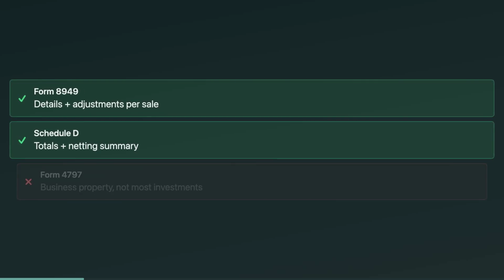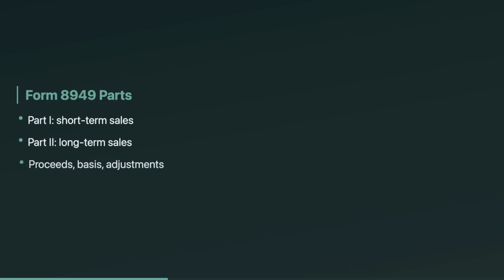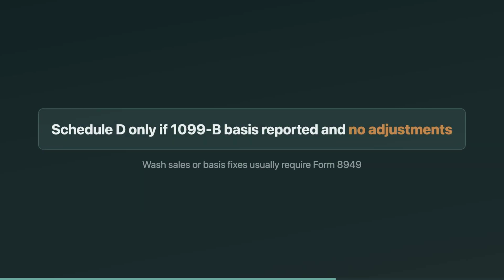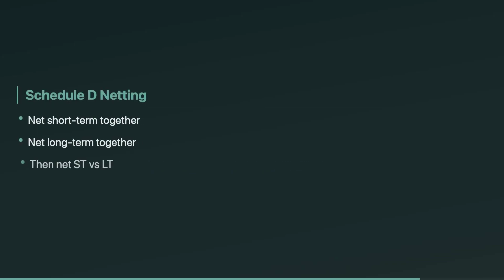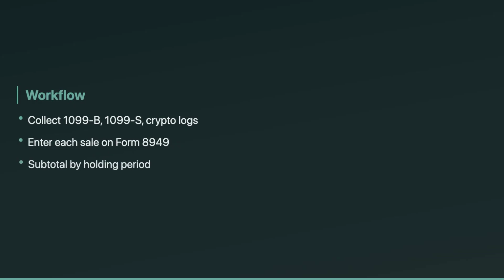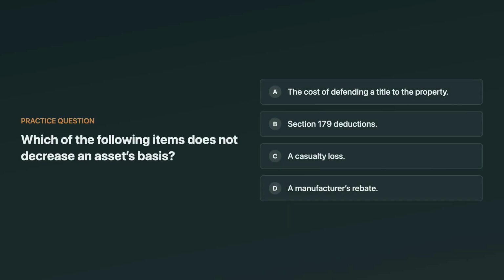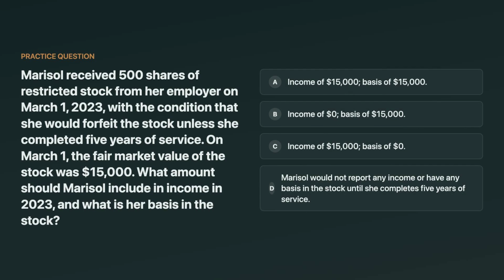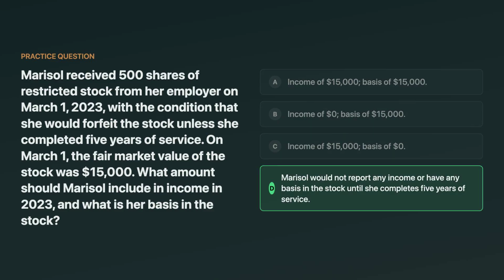EA Exam Course: Form 8949 vs Schedule D: How to Report Stock, Crypto, and Real Estate Sales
Unit 1.7: Capital Gains and Losses
Lesson 3: From Trade Confirmations to the Tax Return: Form 8949 and Schedule D Workflow

0:00 Intro
0:05 Form 8949 vs Schedule D
0:34 Form 8949 Parts
1:03 Disposition
1:32 No adjustments
2:05 Schedule D Netting
2:34 Workflow
3:05 Practice Questions

Enrolled Angel — EA Exam Prep